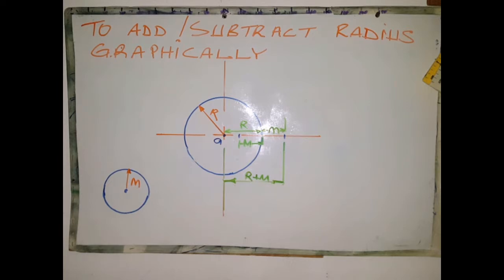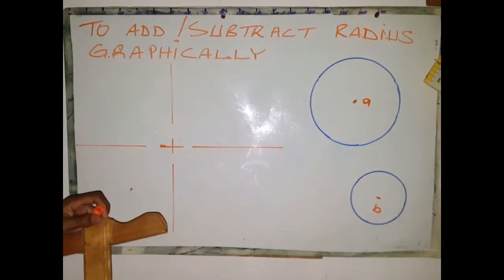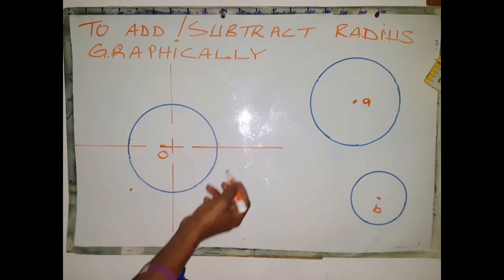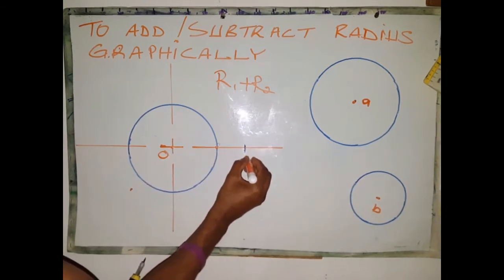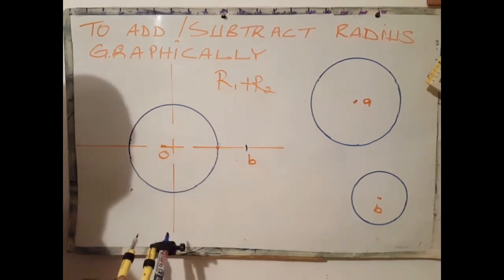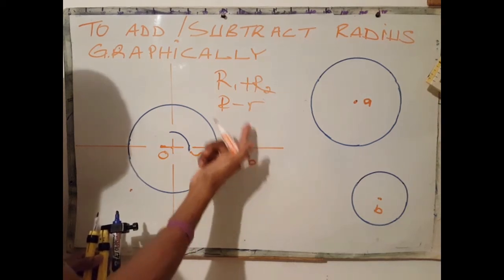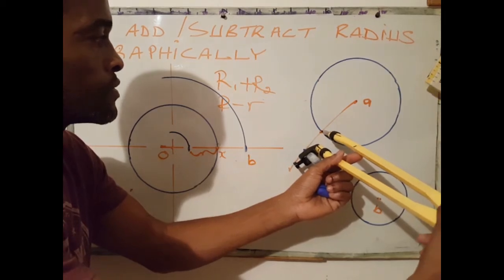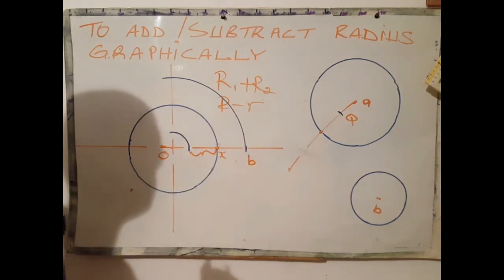How to add and subtract radius geometrically.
This video shows how to add and subtract radius geometrically.